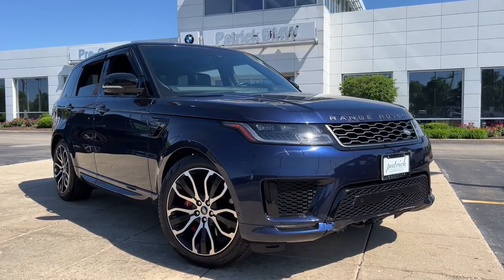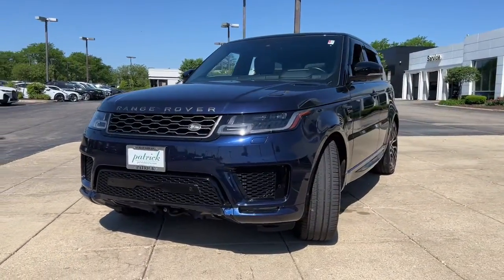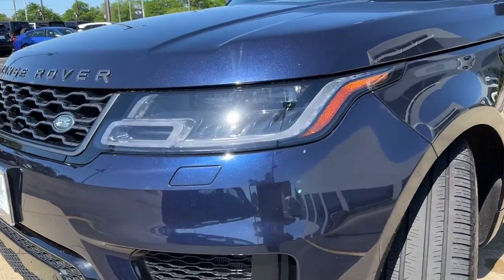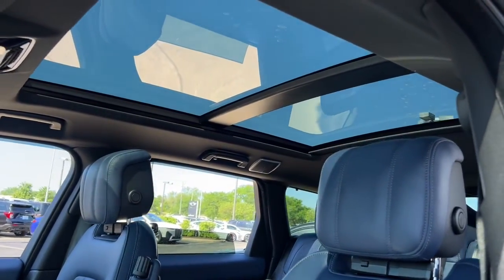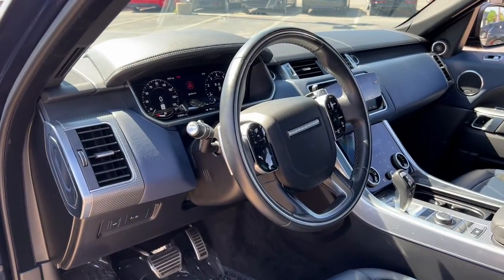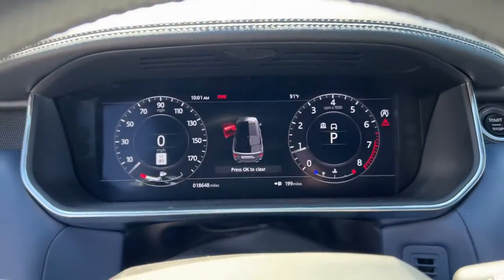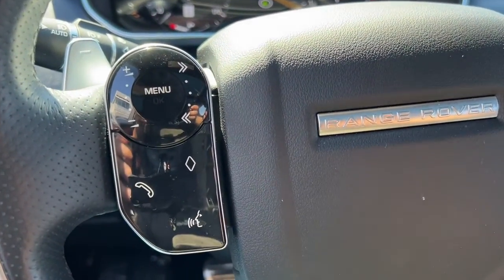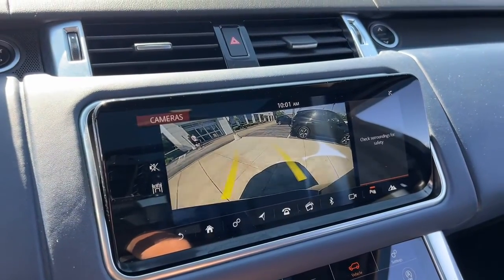2019 Land Rover Range Rover Sport Schaumburg, Barrington, Arlington Heights, Hoffman Estates, St. Ch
Loire Blue Metallic  2019 Land Rover Range Rover Sport available in Schaumburg, Illinois at Patrick BMW. Servicing the  Barrington, Arlington Heights, Hoffman Estates, St. Charles, IL area.
2019 Land Rover Range Rover Sport Supercharged - Stock#: N10684 - VIN#: SALWR2RE3KA846641

Patrick BMW
700 E Golf Rd.

Recent Arrival! 2019 Land Rover Range Rover Sport Supercharged Our used car manager appraised prepared this vehicle as though he was selling to a family member. Comes with a FREE Carfax history report, optional warranty, maintenance protection add-ons tailored to your needs. Fully inspected and ready for immediate delivery. Outstanding condition inside and out, this 2019 Land Rover Range Rover Sport is well equipped with several options and highly sought after features such as: CARFAX One-Owner. Clean CARFAX. 16-Way Heated Front Seats w/Memory, Adaptive Cruise Control w/Stop Go, Adaptive suspension, Auto High Beam Assist (AHBA), Auto-Leveling Suspension, Backup Camera, Black Exterior Pack, Blind Spot Assist, Configurable Ambient Interior Lighting, Drive Pro Package, Head-Up Display, Heated Cooled Front Seats w/Heated Rear Seats, Heated Steering Wheel, Heated Windshield w/Heated Washer Jets, High Speed Emergency Braking, Lane Keep Assist, Leather Seats, Memory Seat, Narvik Black Grille Inner Surround, Narvik Black Mirror Caps, Navigation System, Navigation system: InControl Navigation Pro, Sunroof/Moonroof, Vision Assist Package. We believe you deserve it all. That's why at Patrick BMW, you'll experience luxury value. In 2021, we are celebrating 40 years serving you the Schaumburg Community. What do you get when shopping for a vehicle at Patrick BMW? -Transparent Pricing -Flexible Payment Choices Options -Ability to shop test from home, work or on the road -5 Easy Online Buying Steps with Patrick Direct or simply call -Online trade-in evaluations -Consulting instead of selling -Friendly and professional staff We hope your journey with us continues after you purchase consider the next time you or someone you know is in the market for car. Visit PatrickBMW.com, under LEARN MORE to read about our commitment to you. It's in our DNA! It's how we do business! It's a Patrick thing! Additional offerings at Patrick BMW -Turn-In, Upgrade, Trade-In or Sell Your Car with the Patrick Exchange. -Patrick Auto Body Certified Collision Repair in Schaumburg Naperville, IL. -Let a Patrick BMW Client Advisor become your personal shopper. Let them know what youre looking for we find it for you. Find Patrick BMW, a BMW new used car dealership near you in Schaumburg 1 mile west of Woodfield Mall, 30 miles west of Chicago, 25 miles northwest of Oak Park, IL. or 37 miles northeast of downtown Naperville IL. Taking Care of You Every Day, That's the Patrick promise! We do our best to be as accurate as possible with our listings descriptions. We do ask that you verify equipment, mileage, pricing with a client advisor prior to purchasing. Pricing is subject to change without notice.